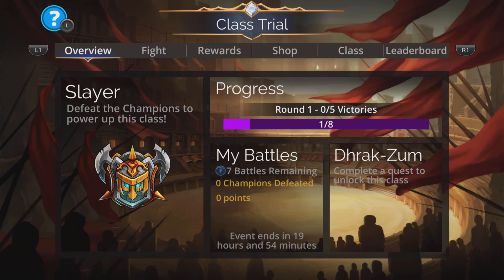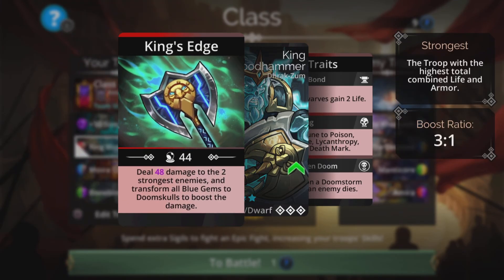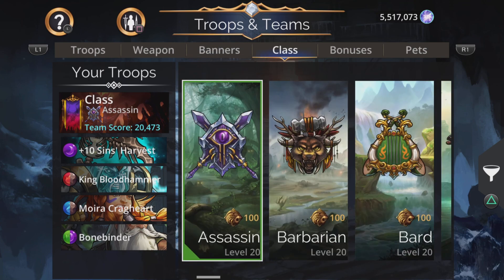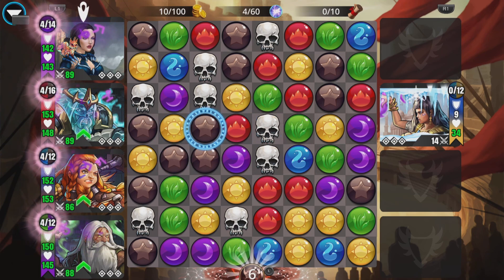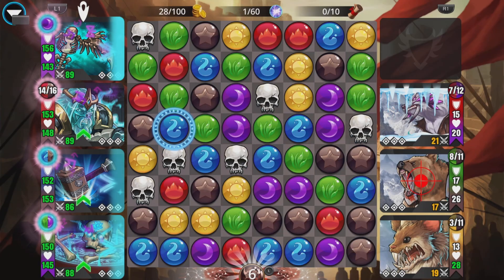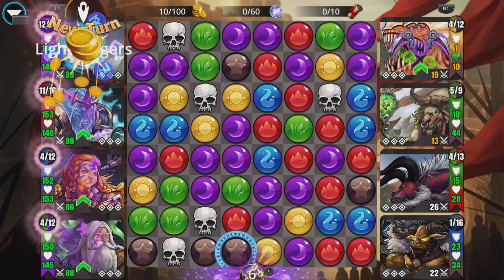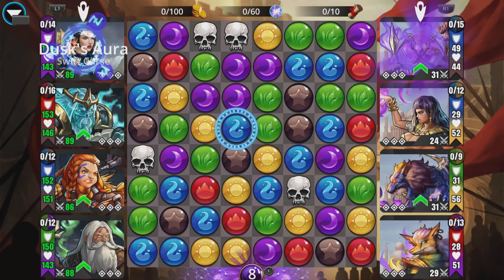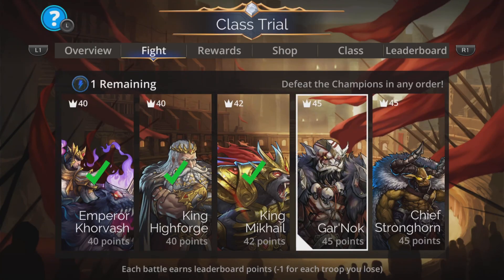Gems of War Slayer Class Trial! Fun SKULL Team! Best Guide and Strategy?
Fast and easy to use team for the Slayer Class Event! Team Code below!